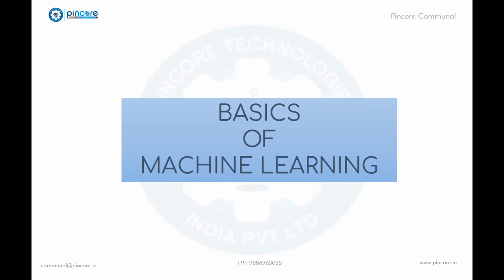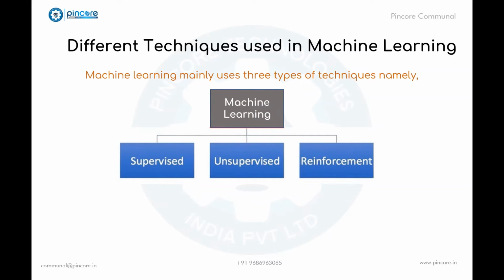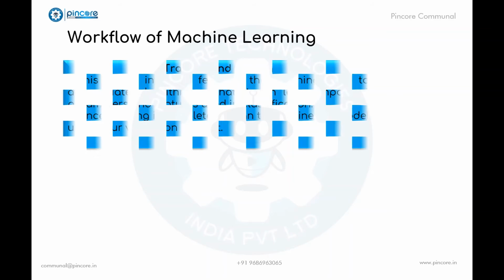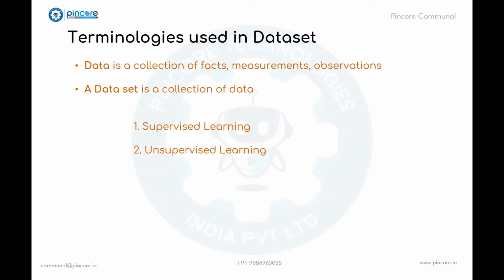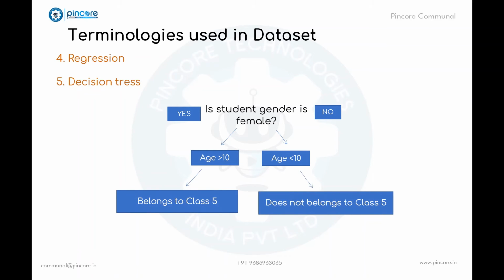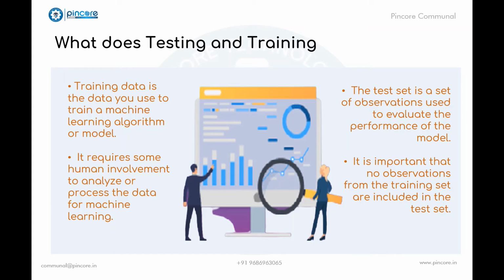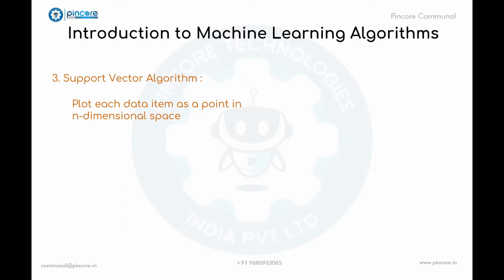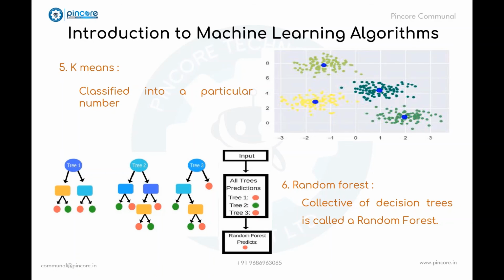Basics of Machine Learning | How Machine Learning Works | Basic ML Concept | Pincore Communal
Supervised and unsupervised machine learning - Machine Learning is divided into two main areas: supervised learning and unsupervised learning. Although it may seem that the first refers to prediction with human intervention and the second does not, these two concepts are more related with what we want to do with the data.

Classification and regression - These are concepts of supervised machine learning. A classification system predicts a category, while a regression predicts a number.

The Video explains complete basics of Machine Learning in detail.

Video Contents:
1. Basic Working Principle of Machine Learning
2. Different Machine Learning Techniques
3. Workflow of Machine Learning
4. Terminologies used in Dataset
5. What does testing and training mean in Machine Learning
6. Introduction to Machine Learning Algorithms
7. Conclusion